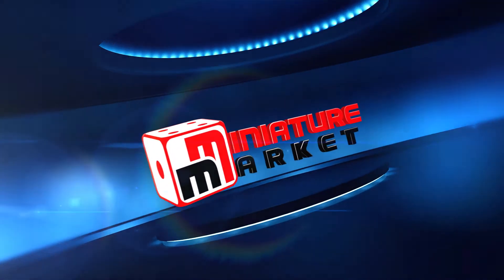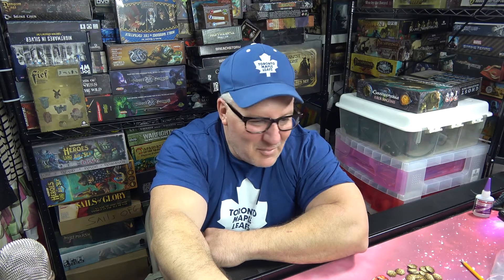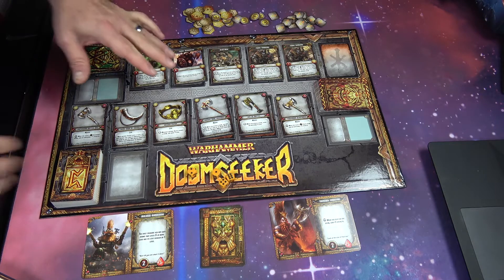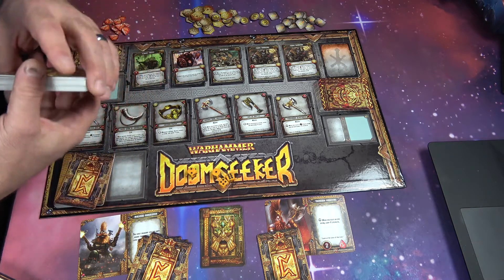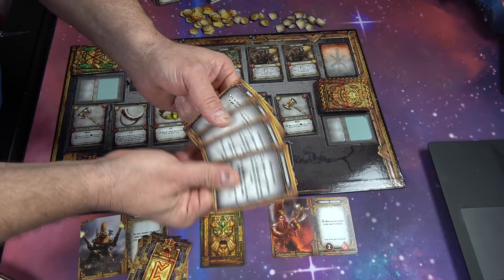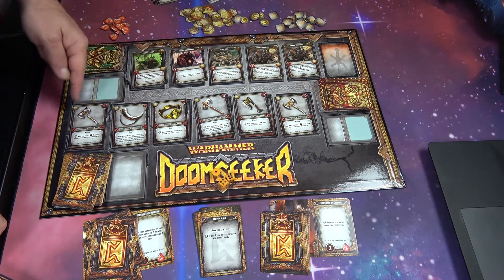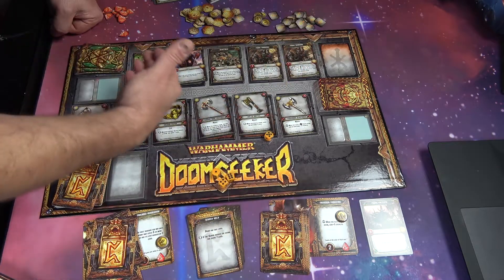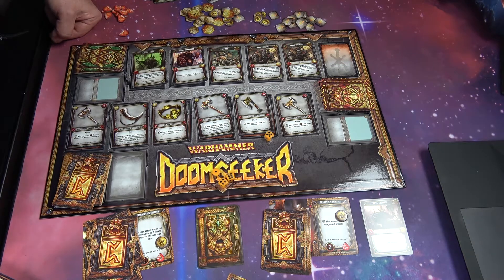Rob Looks at Warhammer Doomseeker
Join Rob as he looks at Doomseeker, a fantasy fighting card game set in the Warhamer universe.